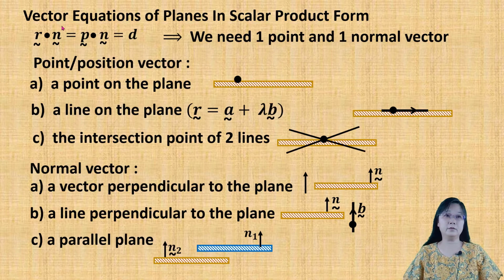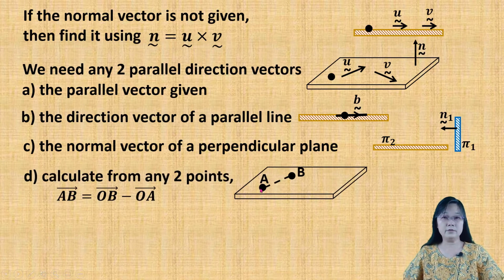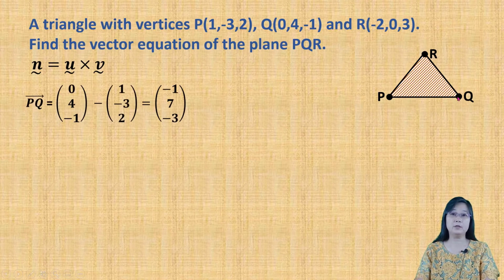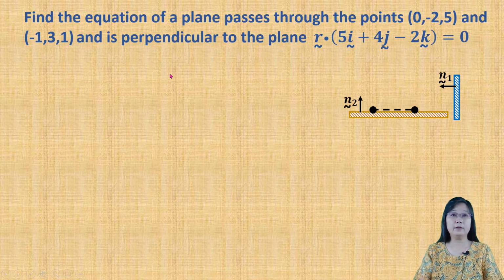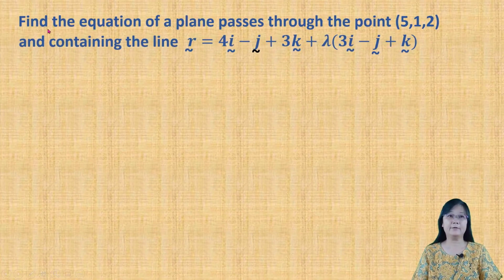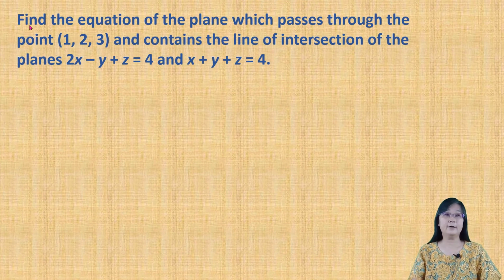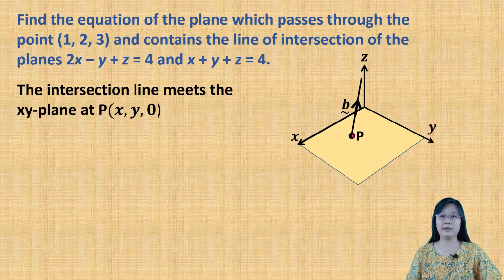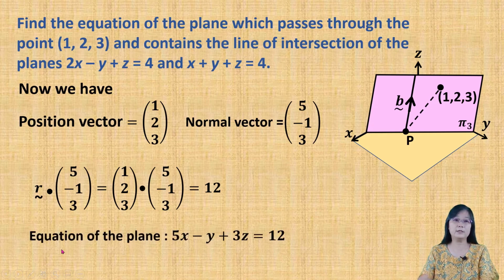Vector Equations of Planes (Part 2) - Mathematics T STPM Semester 1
This video shows you how to find the vector equations of planes in 3 dimensional vectors.
Since this is the second part of the video, if you haven’t watched the first video, I suggest you watch the first video before coming back to this video. For your better understanding, I also suggest you watch the video “Intersection” because there are some parts of the video talking about intersection of vectors. You can find all the links of my videos below.

The followings are the videos in my channel:

Semester 1

Semester 2

Semester 3